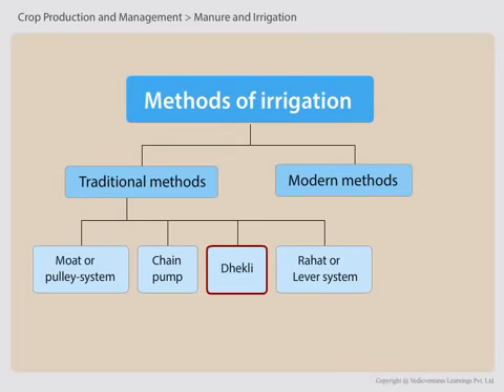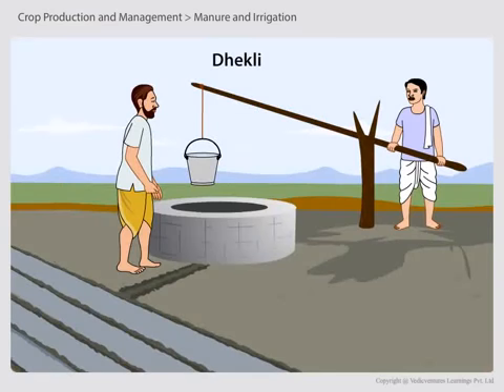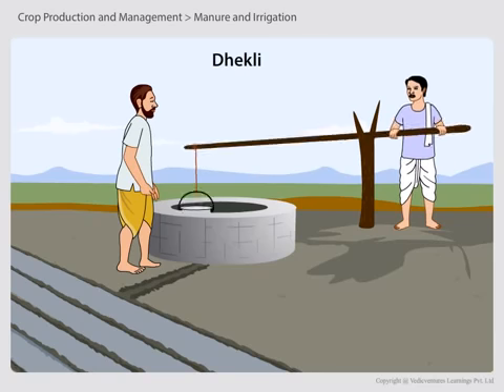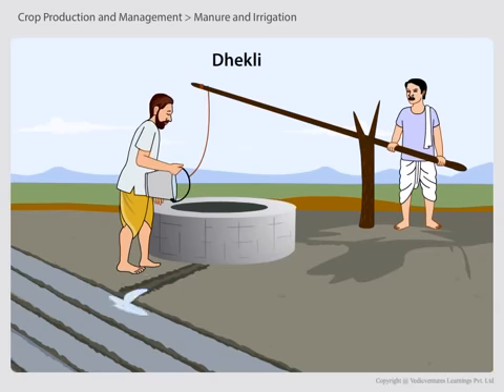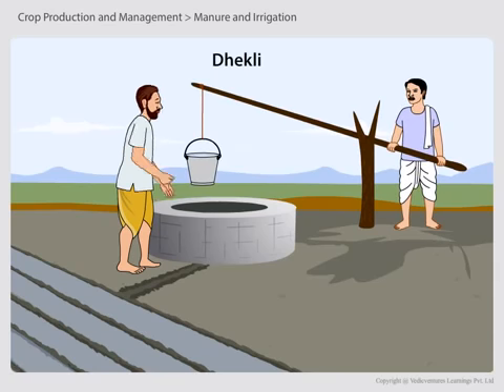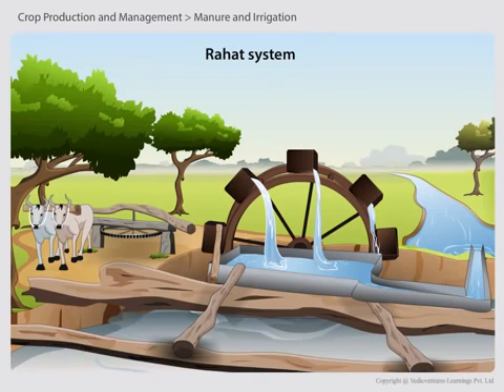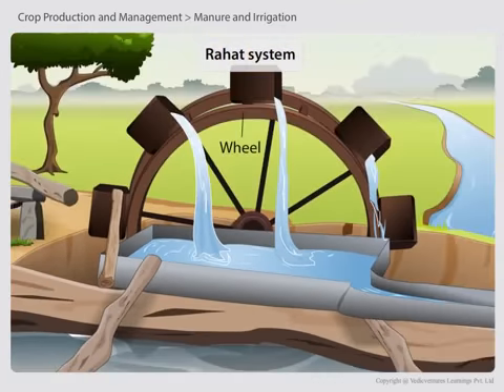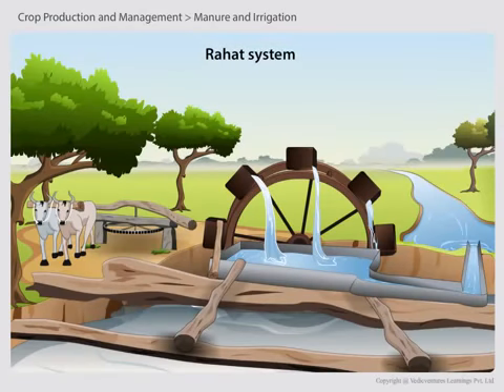Irrigation Engineering :- Irrigation System:-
Water Resources Engineering video